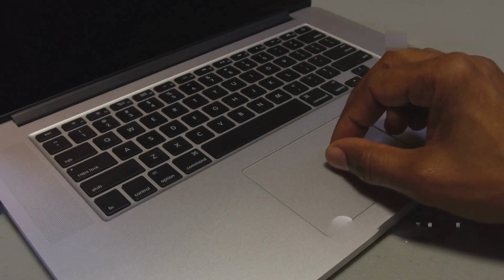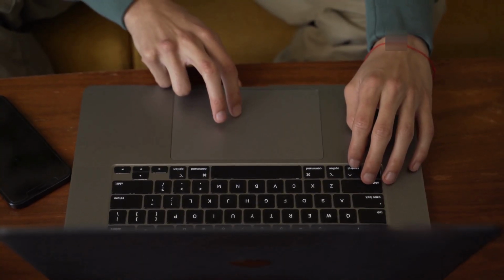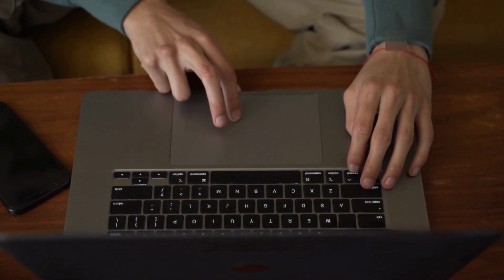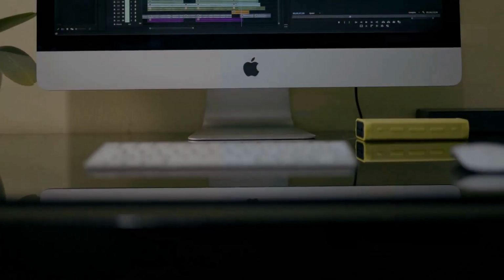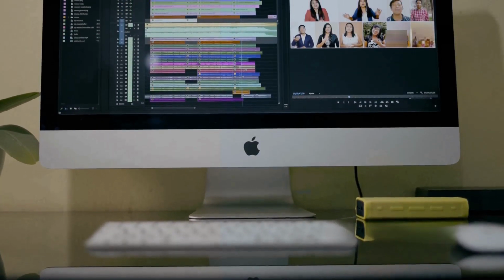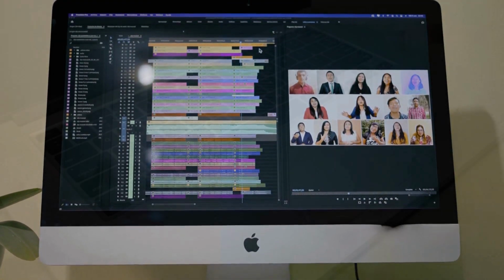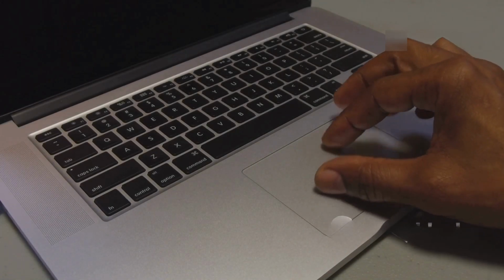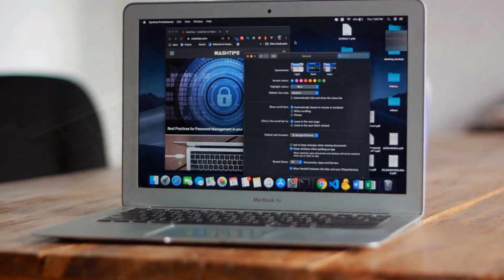Why Your MacBook Air Freezes and How to Fix It Fast?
Hey guys! In today’s video, we’re going to talk about why your MacBook Air might be freezing and, most importantly, how to fix it fast! If your MacBook Air has become unresponsive, don’t worry, there are several potential solutions you can try before heading to an Apple repair center.
Let’s dive into the common reasons your MacBook Air might freeze and how you can troubleshoot it at home.